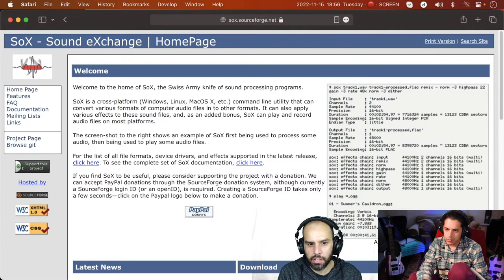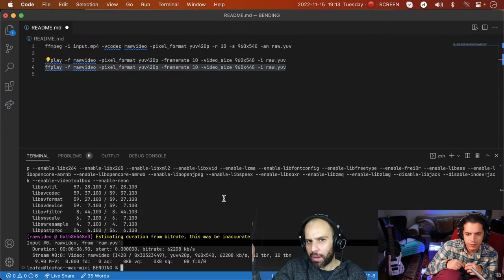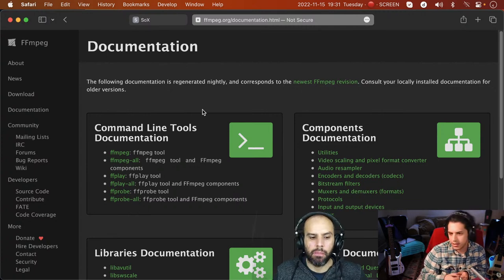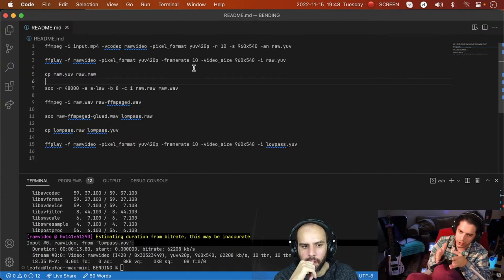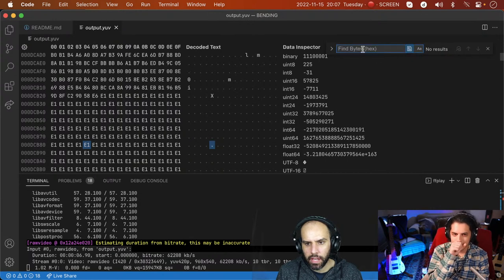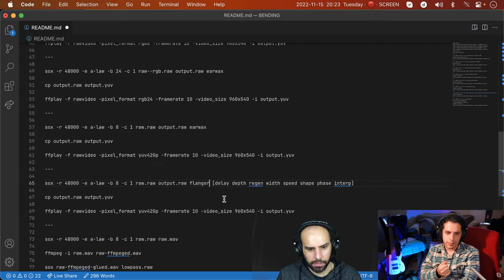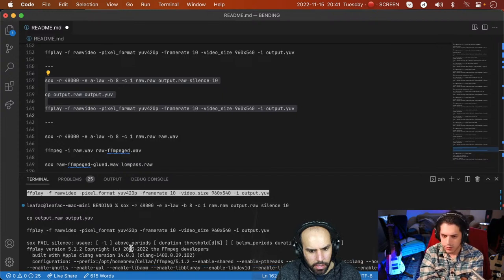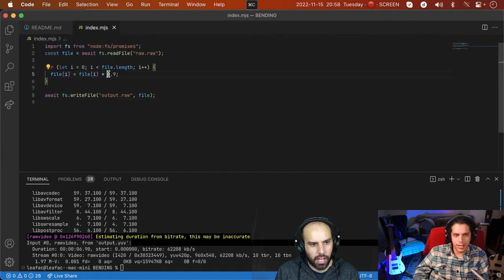Video Data Bender Coding (with Leandro Facchinetti)